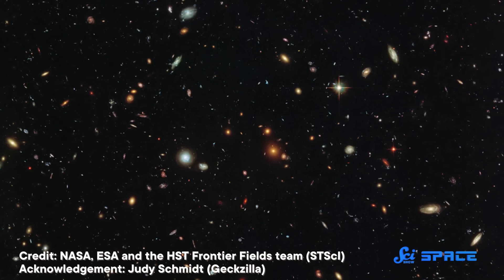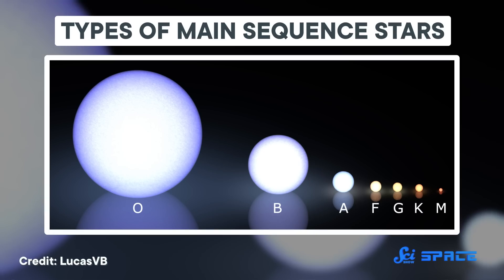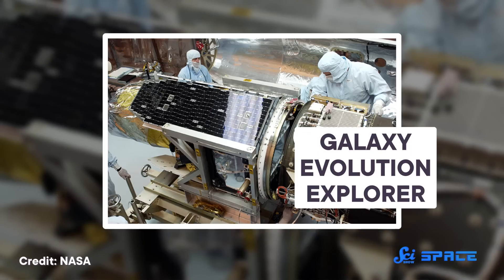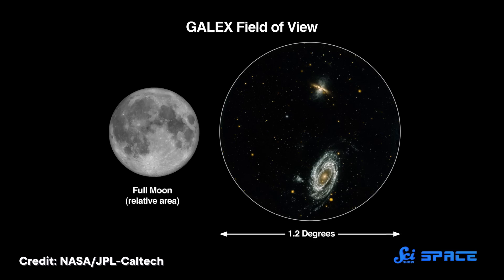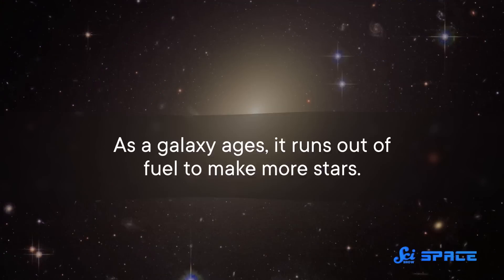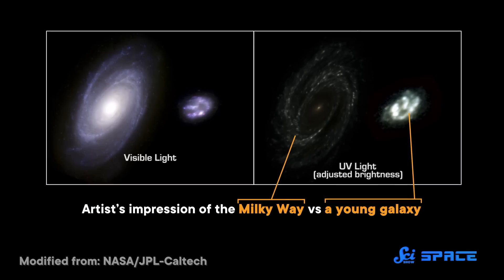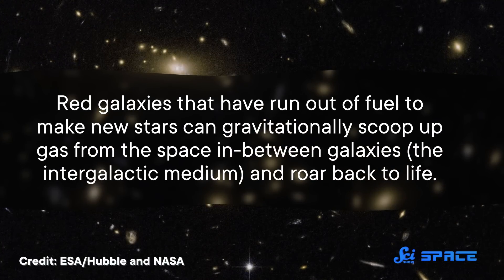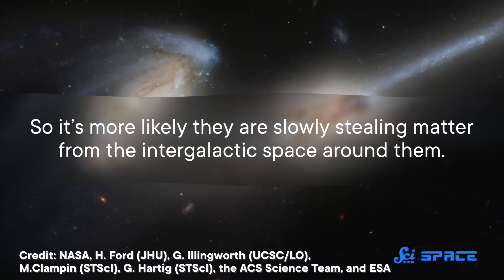Mama, Where Do Galaxies Come From?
For most of human history, we didn't know that galaxies were a thing. So over the past century, astronomers have been working to understand how galaxies come to be and how they evolve over time. And for a full decade, there was one telescope helping to light the way.